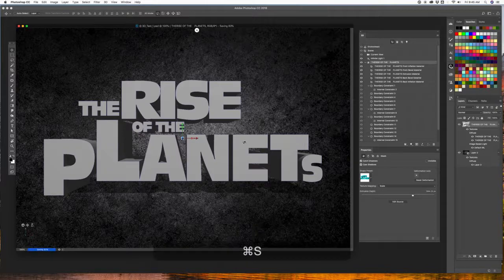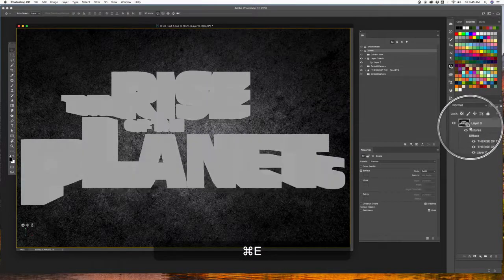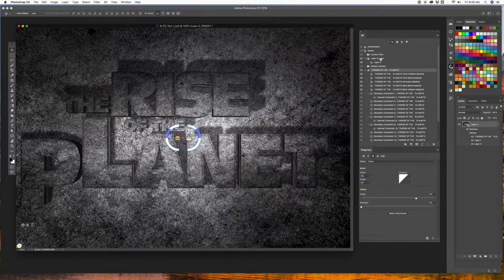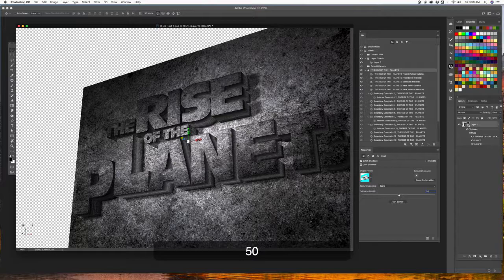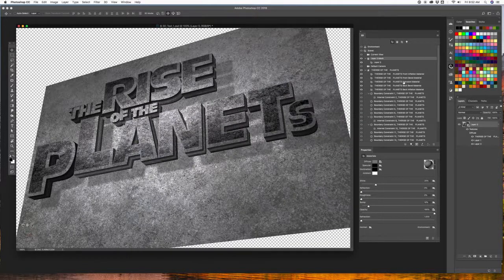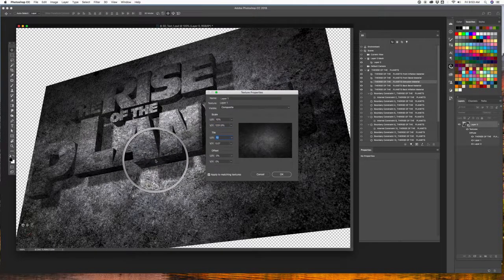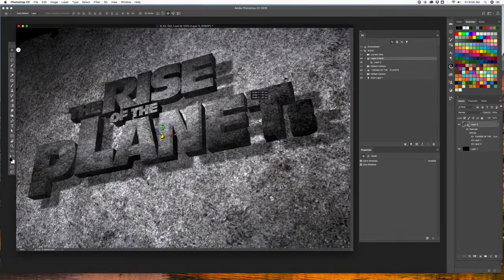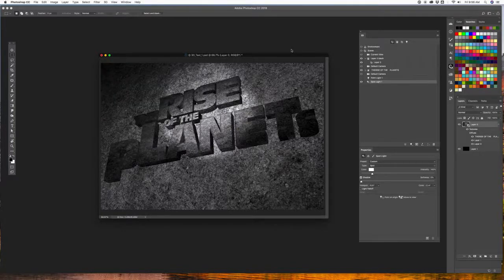PP EP18 INTRO TO 3D